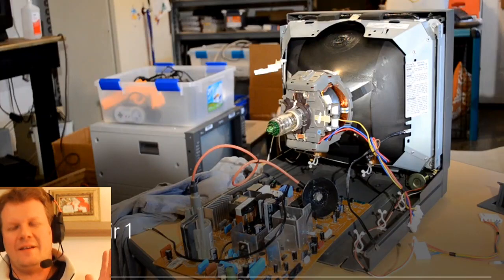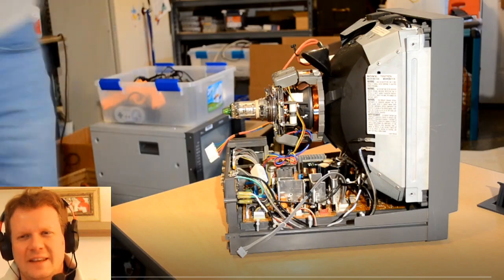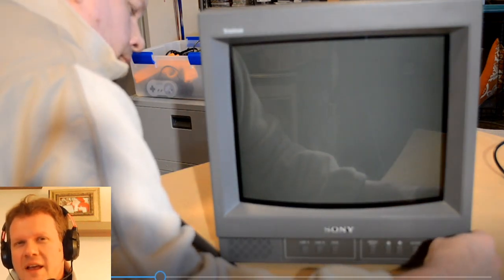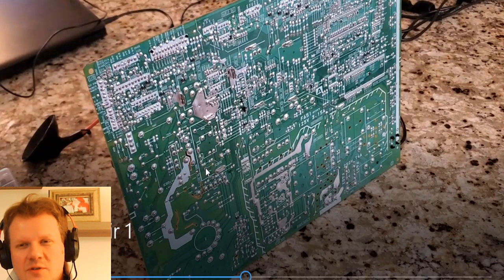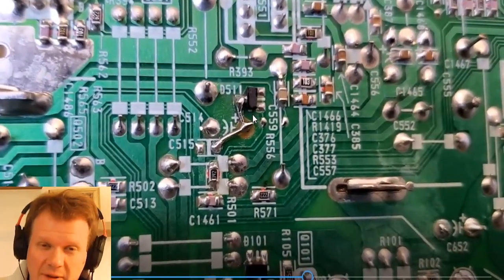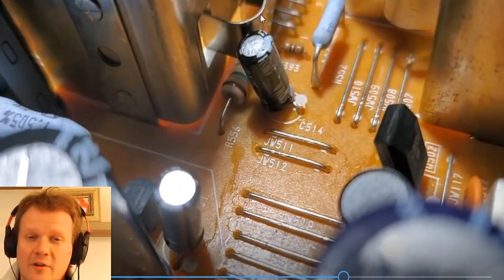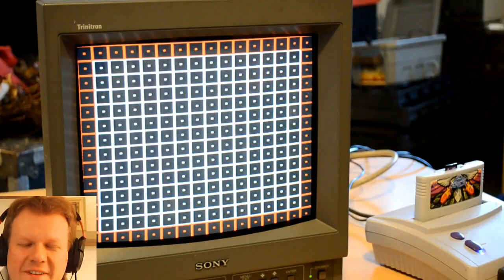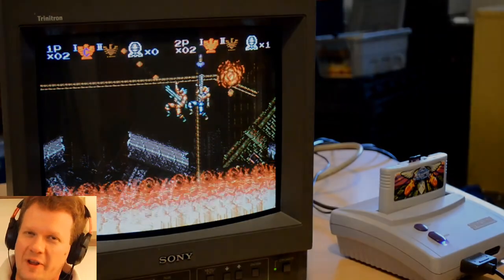How to troubleshoot a dead CRT | PVM 14N6U Repairs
This repair is on a PVM 14N6U CRT Trinitron Monitor.  The monitor would not power on after a full recap and refurbishment to the boards, etc.  Remember to never give up hope on any CRT repair.  Look for more coming soon on the PVM.  This monitor was produced from the mid 1990's till the early 2000's and was mostly used for security and other CCTV applications.